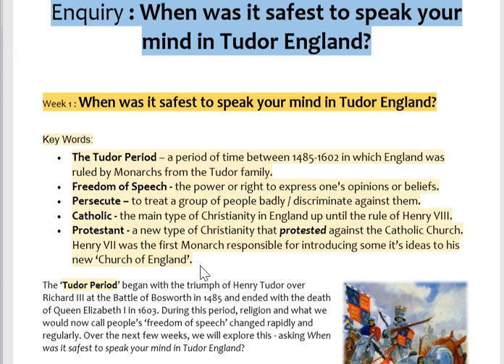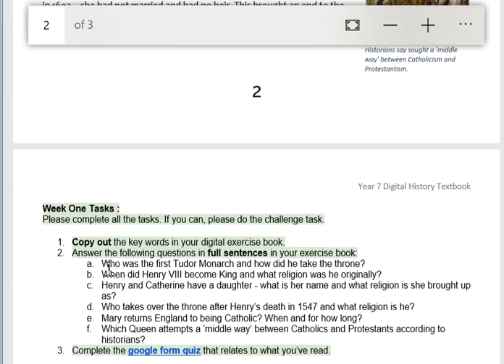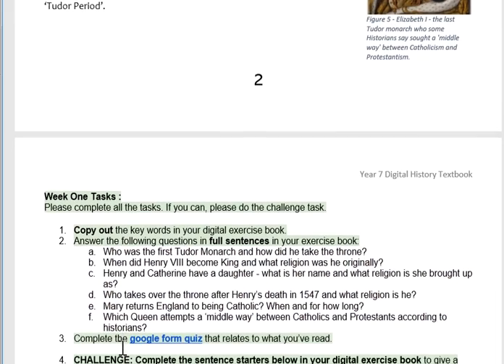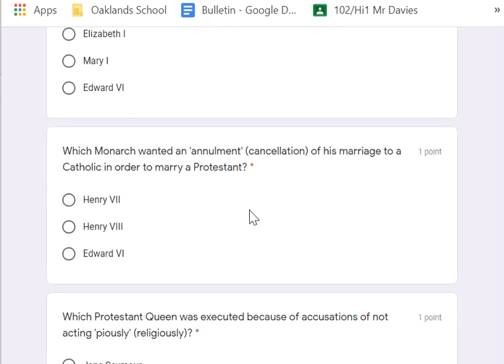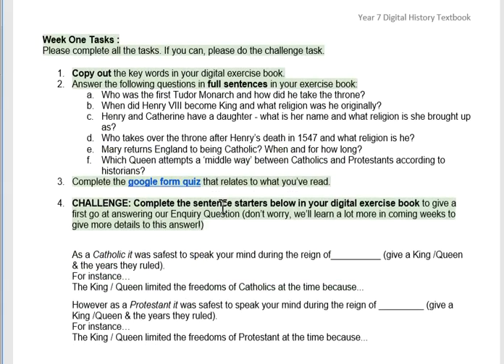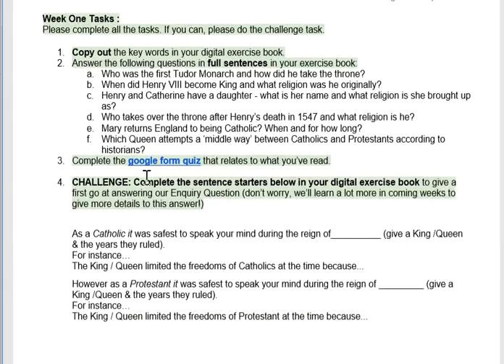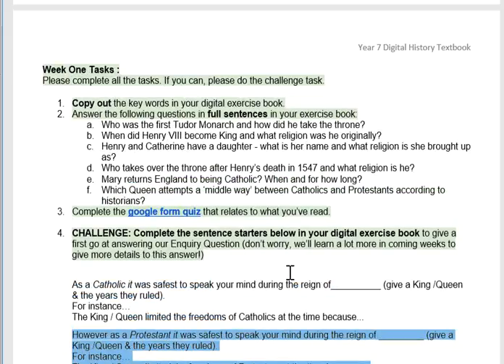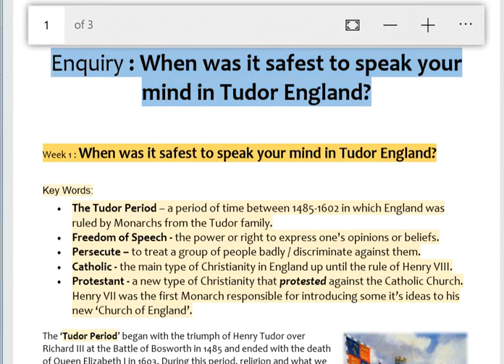Year 7 Week 1 - When was it safest to speak your mind in Tudor England?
Over the next few weeks we'll be asking this big 'Enquiry Question' - 'When was it safest to speak your mind in Tudor England?'. Each week you will receive pages from your digital textbook and a set of tasks to be completed in your digital History exercise books. These can then be marked by us.

For this week, you need to read through pages 1 and 2 of the digital textbook and complete the tasks on Page 3.
Task 1 and 2 are to be done in your digital History exercise books that you have hopefully opened and titled by now as part of last week's assignment.
Task 3 is a google quiz to be completed (only after you have tried Task 1 and 2) - it's attached here and also linked in your digital textbook.
Task 4 is a challenge - and is to be completed in your digital exercise books using the sentence starters provided.

Any questions, please watch the short video attached. If you still have some, please do post in the comments.